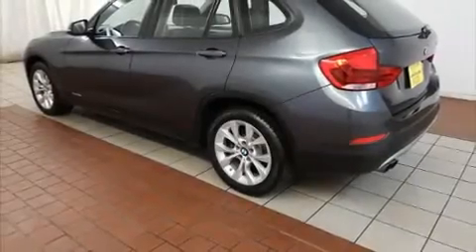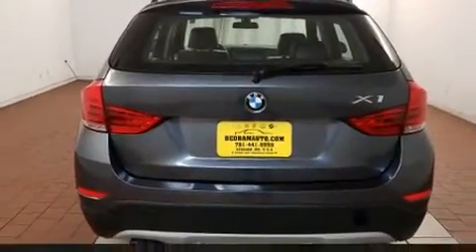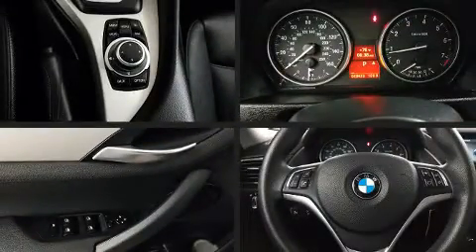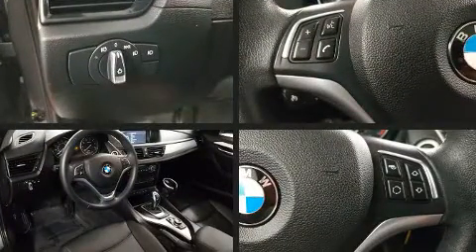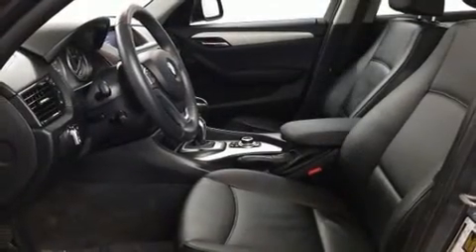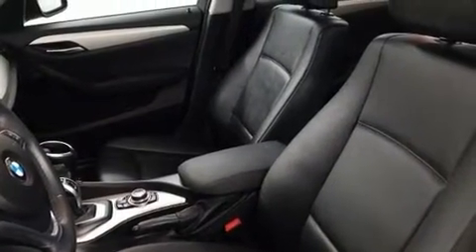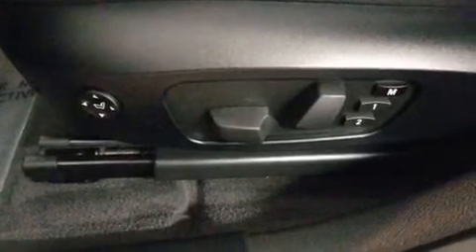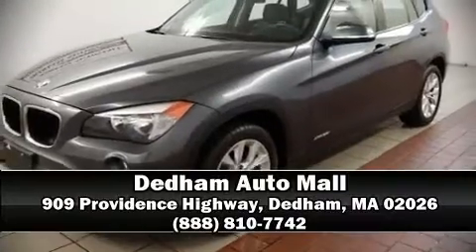2013 BMW X1 xDrive28i in Dedham, MA 02026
Step into the 2013 BMW X1. With just over 20,000 miles on the odometer, this model delivers an exhilarating ride without compromising ultimate luxury! Under the hood you'll find a 4 cylinder engine with more than 200 horsepower, and all wheel drive keeps this model firmly attached to the road surface. The engine breathes better thanks to a turbocharger, improving both performance and economy. Top features include front fog lights, 1-touch window functionality, a trip computer, turn signal indicator mirrors, rain sensing wipers, remote keyless entry, a roof rack, and air conditioning. Side curtain airbags deploy in extreme circumstances, shielding you and your passengers from collision forces. A Carfax history report indicates just one previous owner. Our experienced sales staff is eager to share its knowledge and enthusiasm with you. We'd be happy to answer any questions that you may have. We are here to help you.